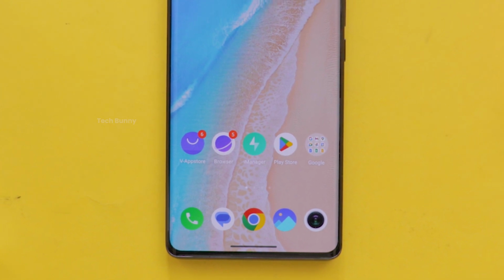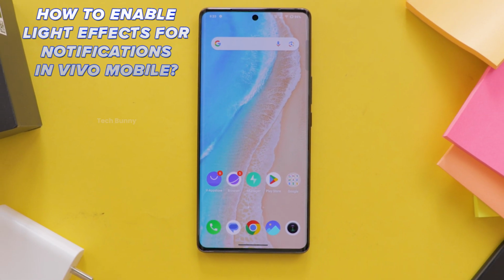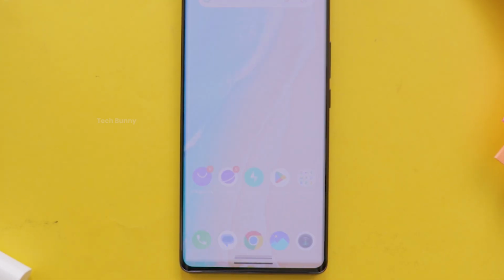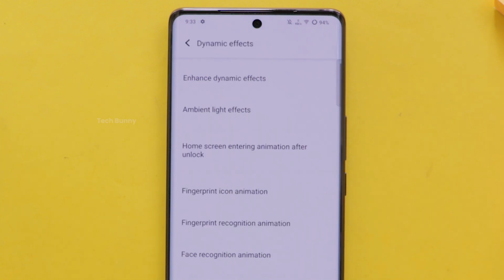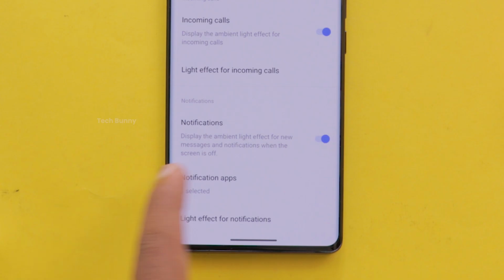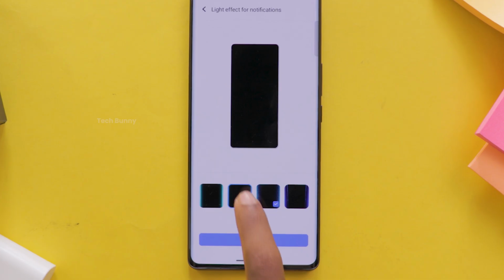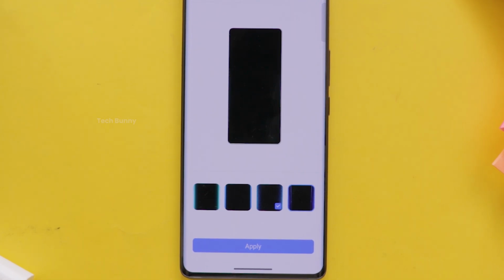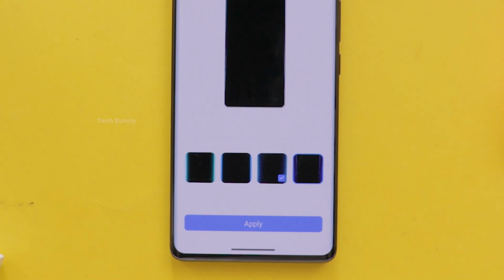How to Turn ON Edge Light For Notifications in Vivo Mobiles?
Learn how to enable stunning notification light effects on your Vivo phone and take your mobile experience to the next level! In this tutorial, we'll show you the step-by-step process to set up dynamic effects on your Vivo device, allowing you to customize your notification light to suit your style. Whether you want to enable LED notifications for calls, texts, or app alerts, we've got you covered. Discover the secret to unlocking Vivo's customization features and make the most out of your phone's settings. From Vivo phone tricks to mobile settings and customization, we'll guide you through it all. So, what are you waiting for? Watch now and learn how to enable notification light effects on your Vivo phone!